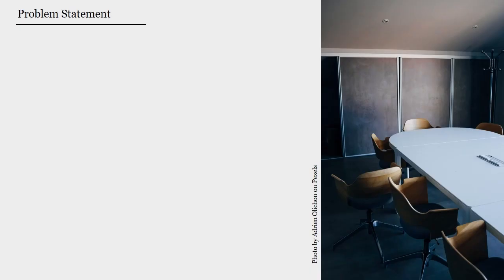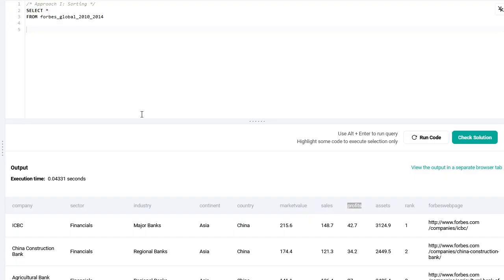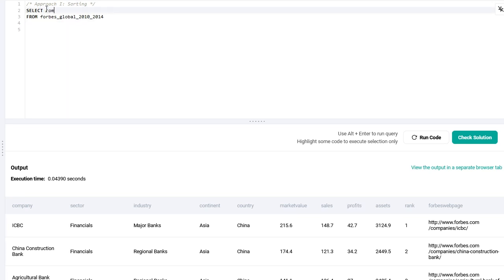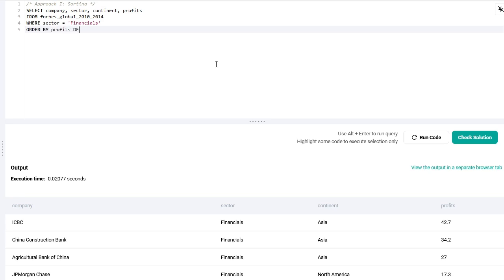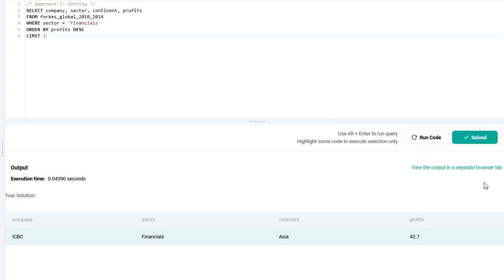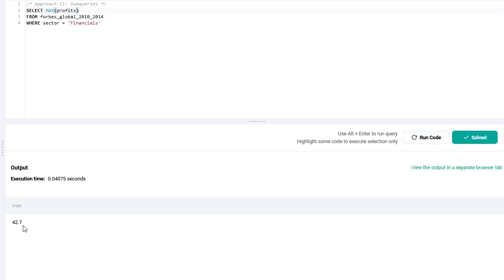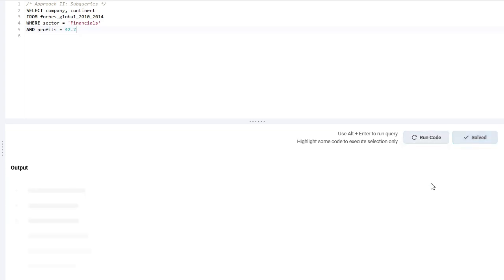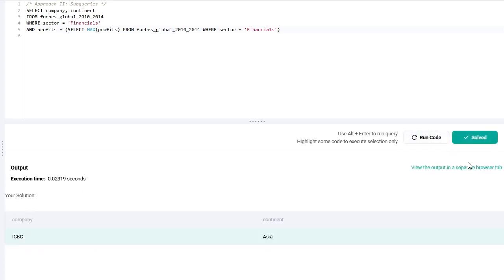[Forbes] SQL Puzzle: "Most profitable company"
Puzzle: "Most profitable company" on StrataScratch

0:00 Introduction
0:40 Approach I: Sorting
02:54 Approach II: Subqueries